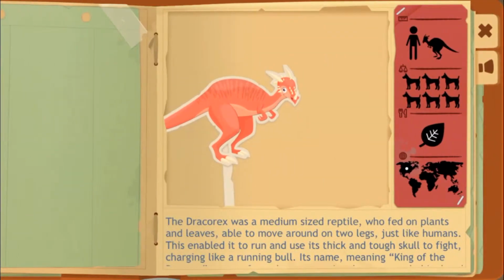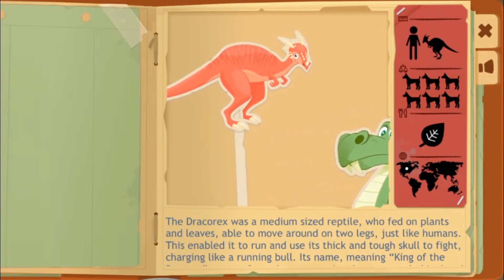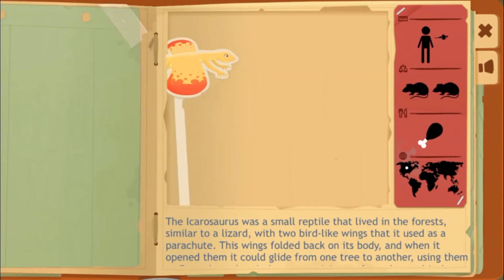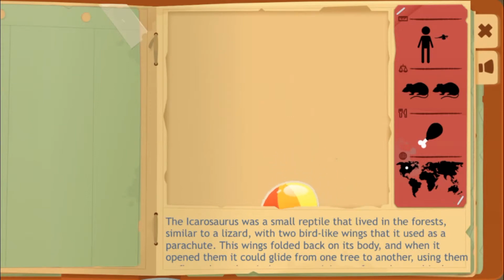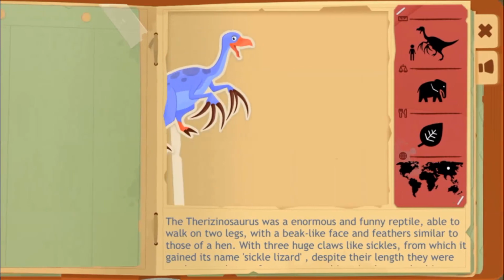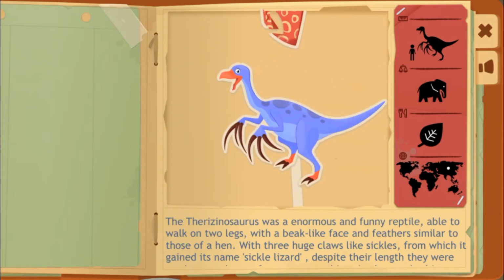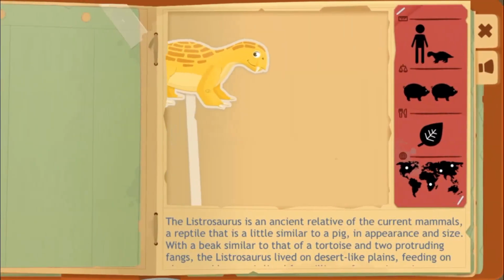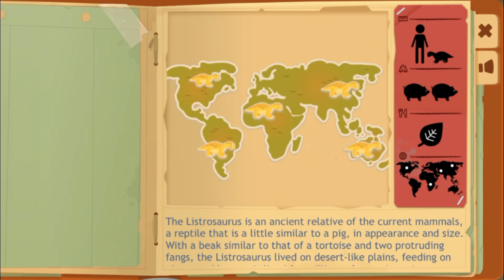ARCHAEOLOGIST ICE AGE DINOSAUR GAME APP FOR KIDS WITH BREAKING THE ICE TO DISCOVER DINOSAUR BONES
This video is a kids app review of  Archaeologist Ice Age: Dinosaur games for kids.

Today we are watching and playing on a super interesting game app called: Archaeologist Ice Age: Dinosaur games for kids.
In this video we are going to have some fun searching, digging and exploring the world of Ice Age Dinosaurs!
Bonnie, a paleontologist goes into the ice land to discover hidden dinosaur bones!
Like a true explorer, we look for all the bones hidden underground to build the dinosaur skeleton. We learn about them by listening to their stories and watching the short movies about each one of them!
I just love this game app! Is is so delightful!
It is made for ages 5 and under.

Go go Thomas The Tank Engine Train - Top Best Apps For Kids - Thomas The Steam Engine

Here's how Games are called in other languages: Gry,